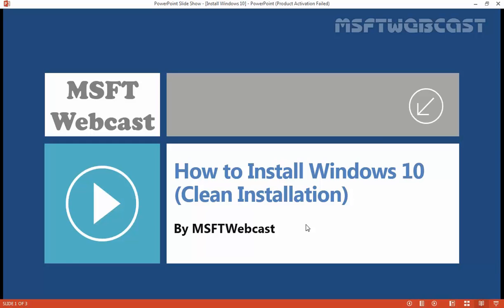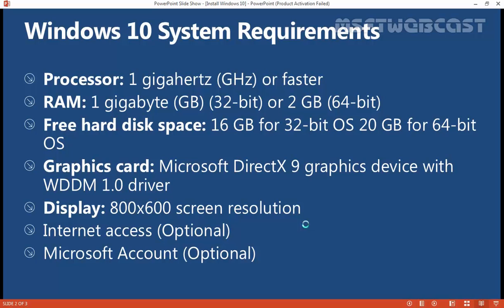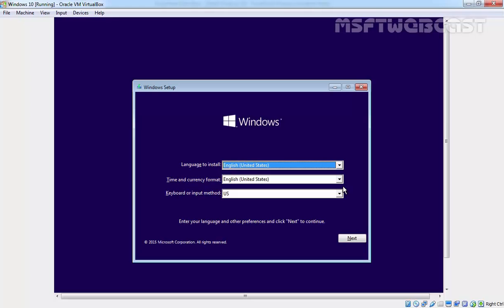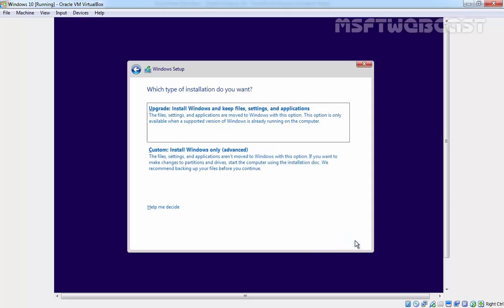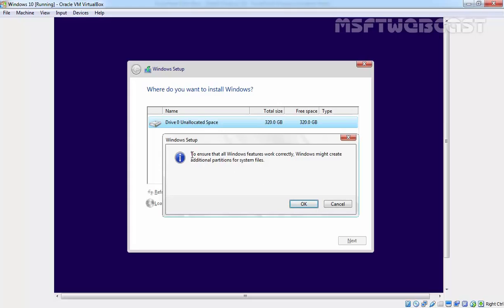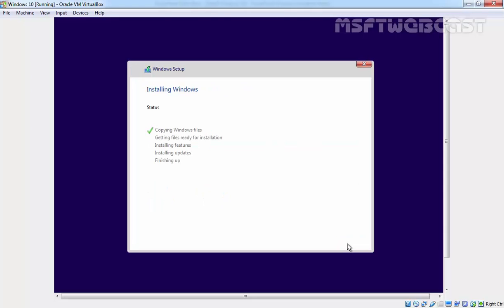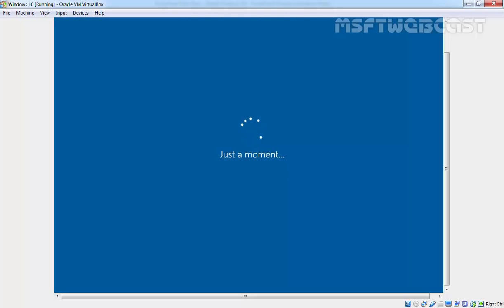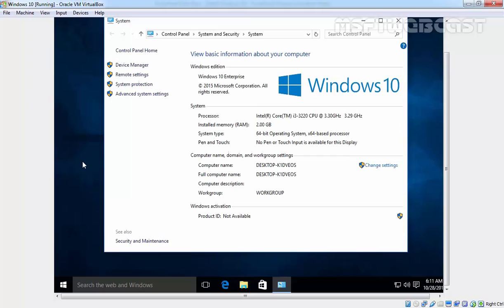Windows 10: How to Install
Simple video demonstration on How to install Windows 10 in Virtual Box.